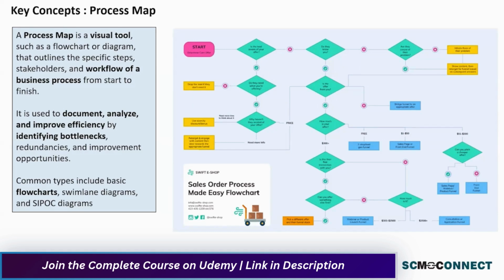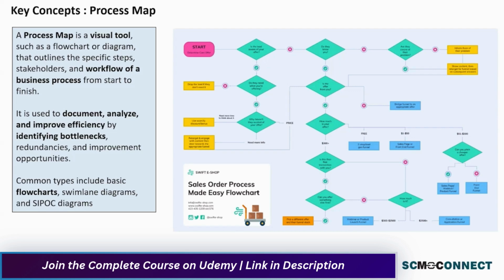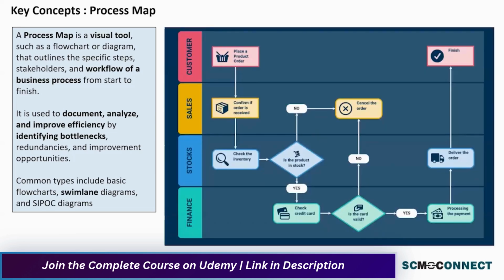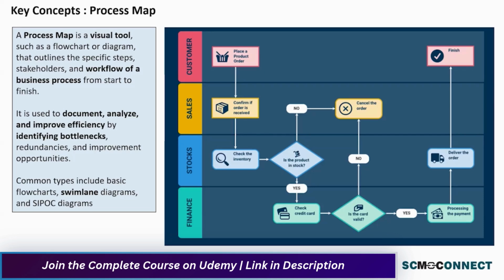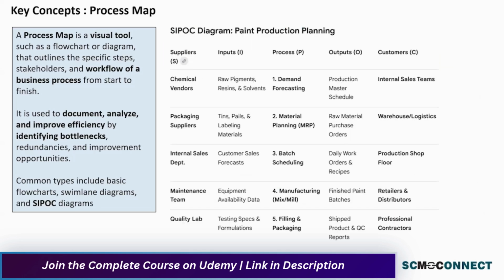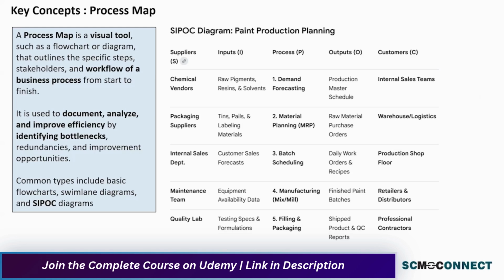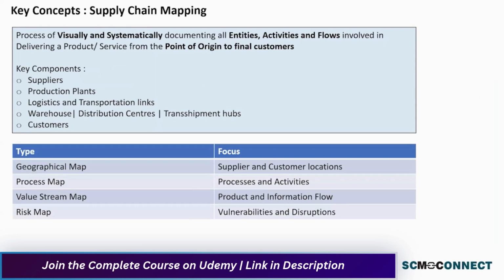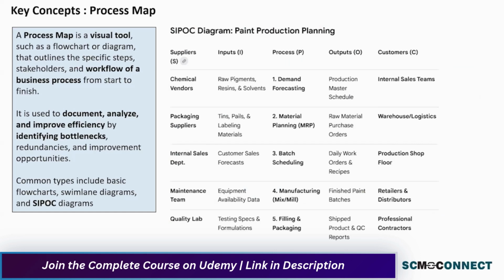process map in supply chain mapping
How can organizations visualize and improve complex supply chain operations?

In this video, we explore Process Mapping in Supply Chain Mapping and understand how businesses use process maps to visualize workflows, identify bottlenecks, eliminate inefficiencies, and improve overall supply chain performance. Whether you're a student, supply chain professional, or business analyst, this video provides a practical introduction to one of the most important tools for process improvement and operational excellence.

✅ Understand the concept of Process Mapping
✅ Learn how to visualize supply chain workflows
✅ Identify process gaps and improvement opportunities
✅ Improve efficiency through structured analysis
✅ Build a stronger foundation in Supply Chain Management

🎓 Learn more through SCM Connect's Learning Management System:

LMS Link: learn.scmconnect.in